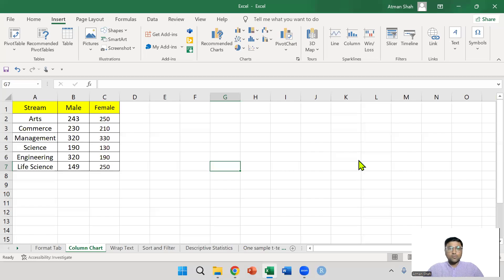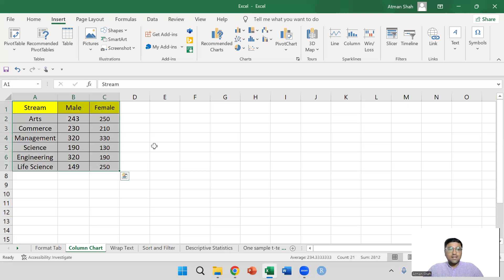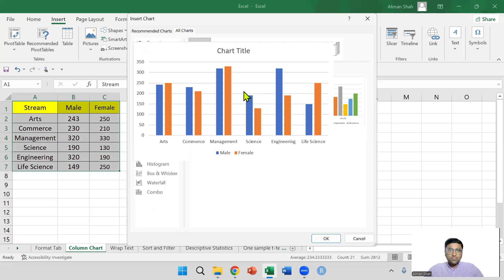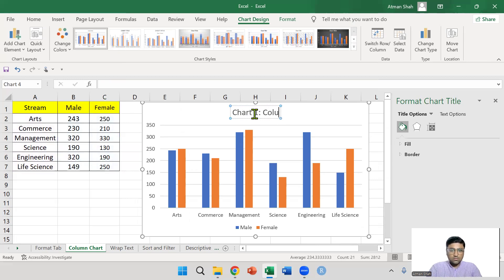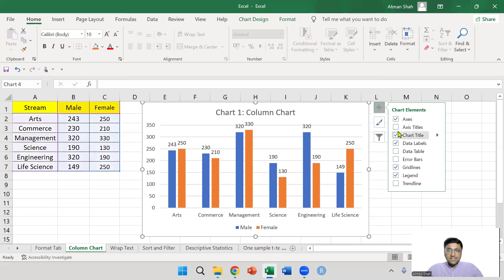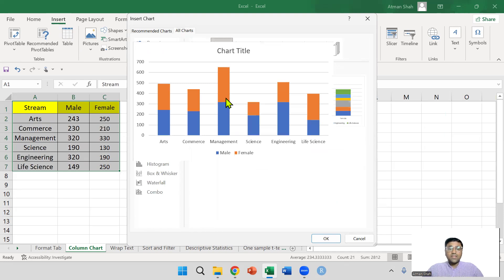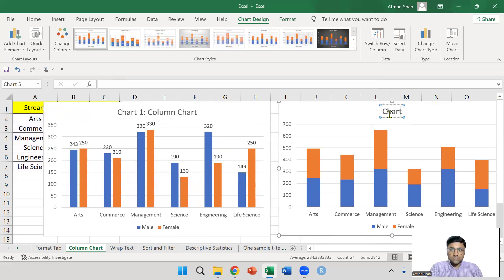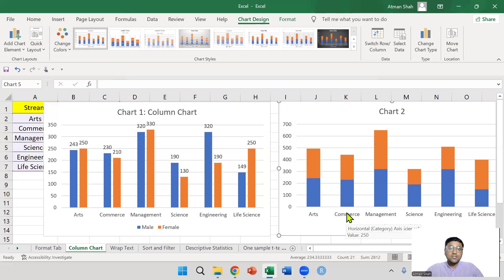Column Chart in Excel || Excel Tutorials || Dr. Atman Shah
This video discusses the procedure to insert column chart in excel.